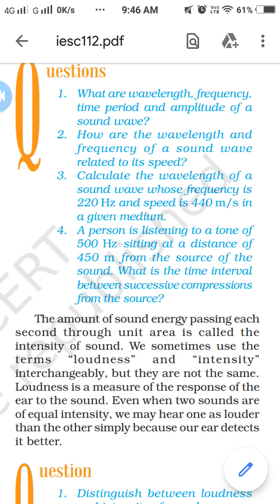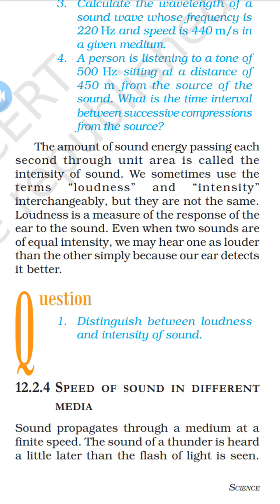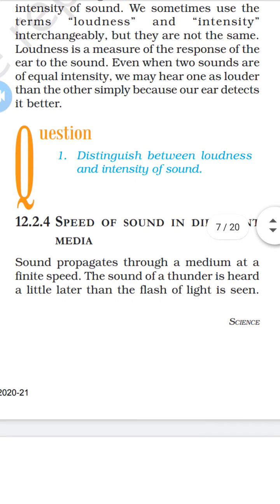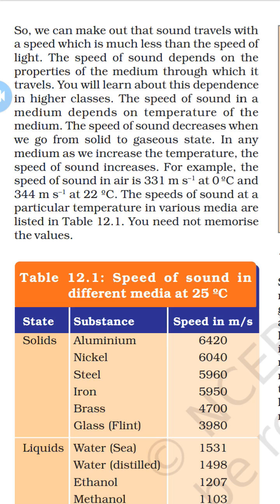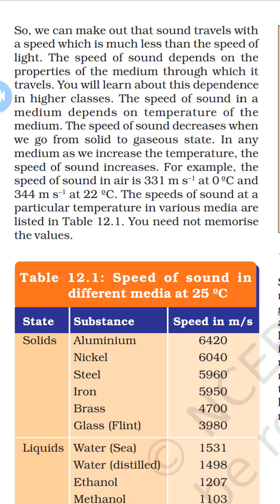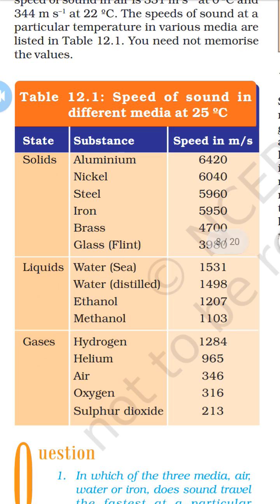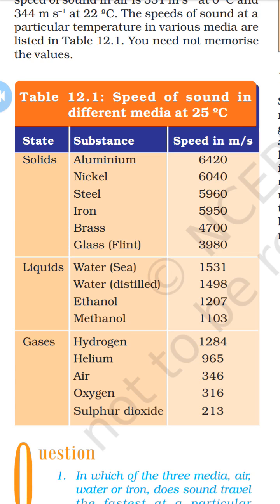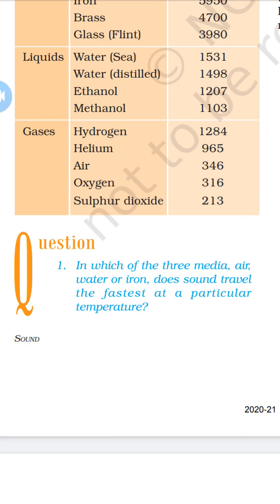Class 9 Science chapter 12 Sound (Part 4)